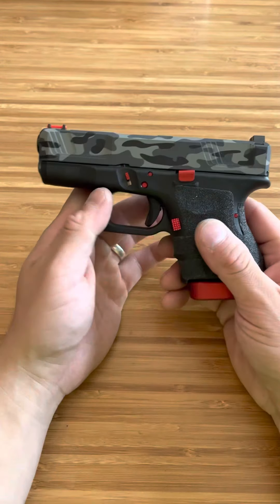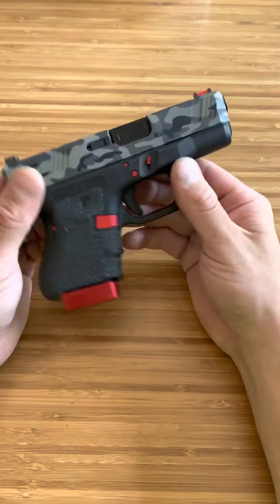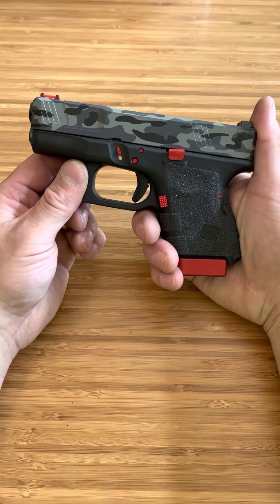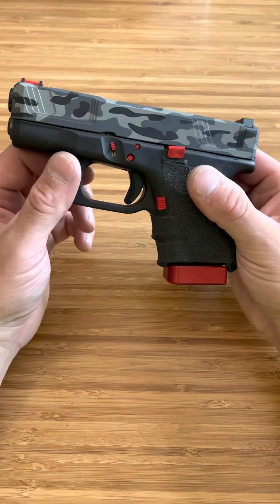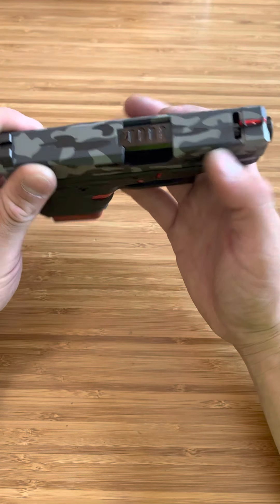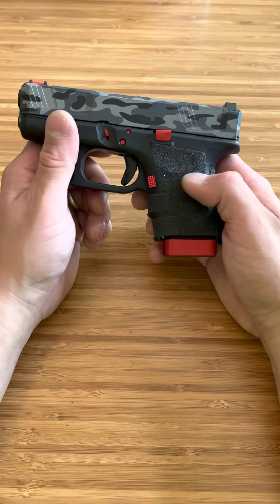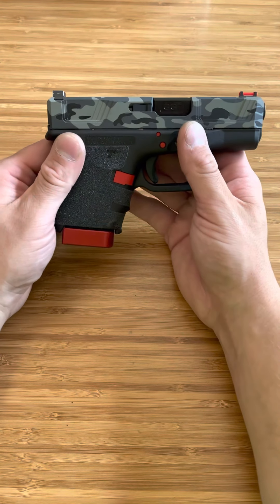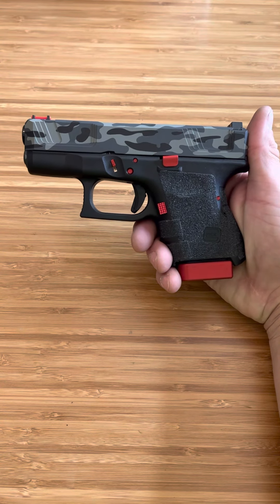Brand New Glock 26 Is Here